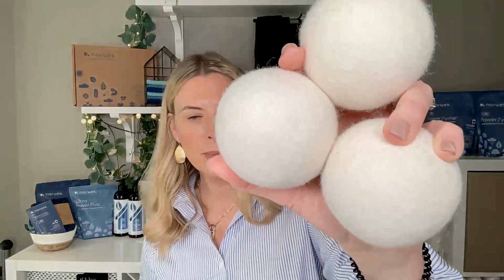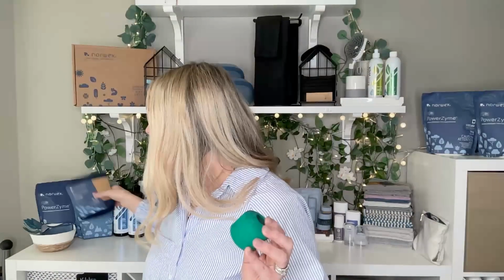4 Norwex Laundry Room Essentials from Norwex to Transform Your Laundry Routine!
Say goodbye to laundry day struggles with these four must-have Norwex laundry room essentials! 🧺✨ In this video, we’ll explore how these eco-friendly, reusable tools make cleaning easier, safer, and more efficient—while saving you time, money, and the planet. 🌍💚

Here’s what we cover:
✔️ Lint Mitt: Compact, reusable, and perfect for removing pet hair, lint, and fuzz on the go.
✔️ Odour Eliminator Concentrate: Enzyme-powered to tackle tough odors in laundry, carpets, and even the air, all while being safe for your family and the environment.
✔️ Fluff and Tumble Dryer Balls: Made from 100% New Zealand wool, they naturally soften fabrics, reduce drying time, and eliminate static—no harmful chemicals needed!
✔️ Magnet Ball: Save up to 70% on detergent while protecting your appliances from hard water buildup.

💡 Why These Essentials Matter:

Reduce waste from disposable products like dryer sheets and lint rollers.
Protect your health and home by avoiding harsh chemicals.
Save money with reusable solutions and lower detergent usage.
🌟 Pro Tips:

Use the Lint Mitt on clothes, furniture, or even in your car.
Add a capful of Odour Eliminator to your laundry or dilute it in a spray bottle for fresh-smelling fabrics and rooms.
Add essential oils to your Fluff and Tumble Dryer Balls for a natural scent boost.
Keep the Magnet Ball in your washer or dishwasher for ongoing savings and efficiency.